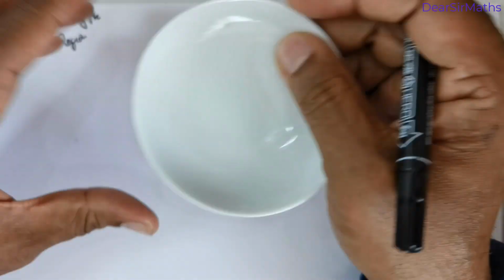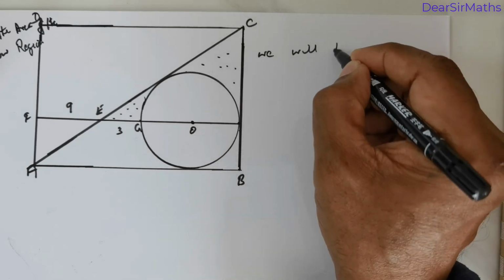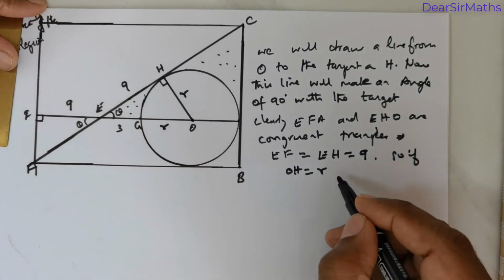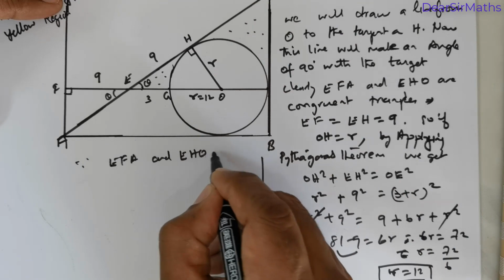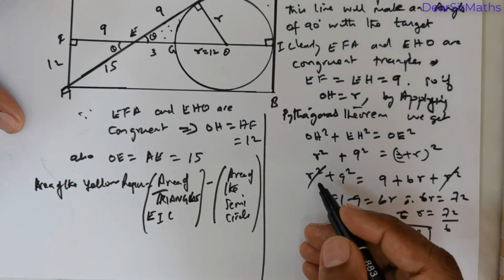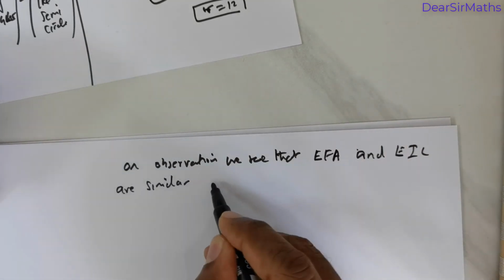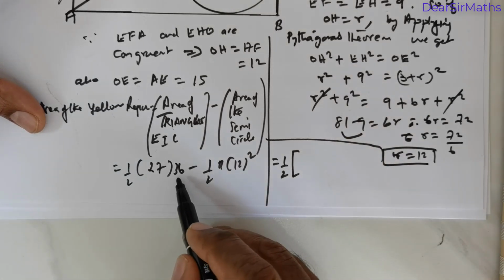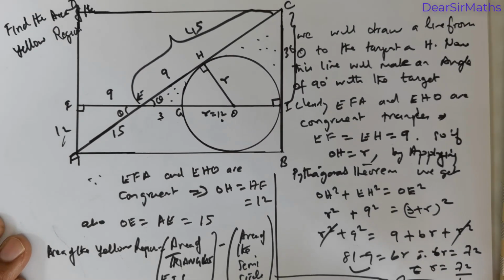Find area of Yellow shaded region inscribed in a right triangle | Step-by-step tutorial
important Geometry skills